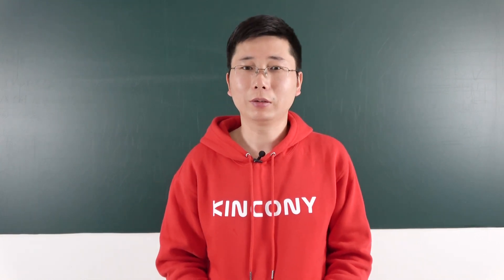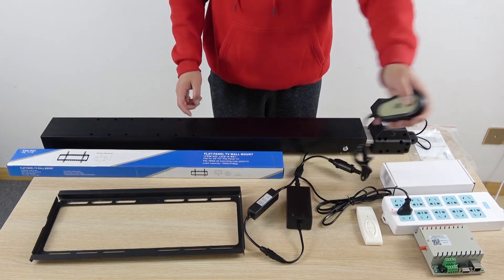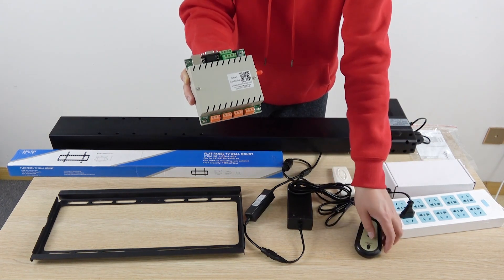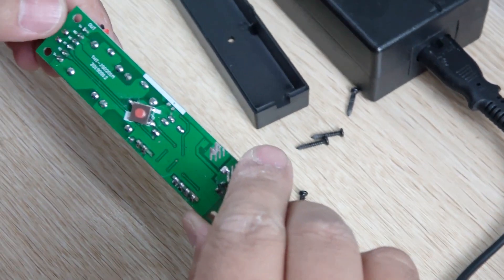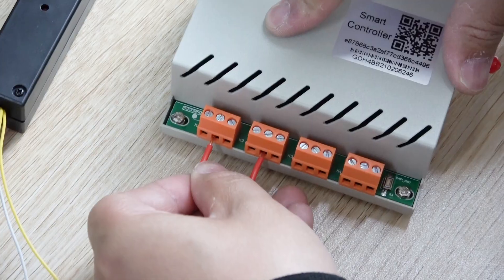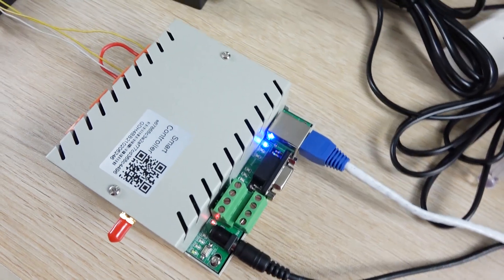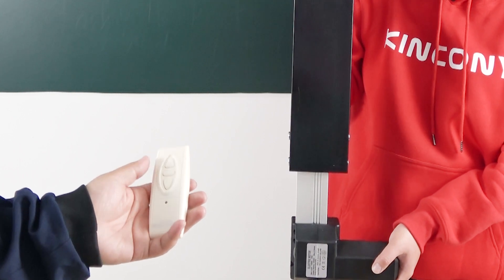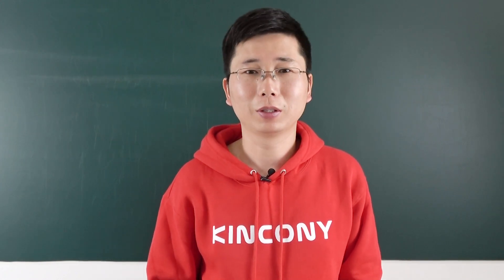Let your TV lift become smart in 5 mintues!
home automation DIY for TV lift. now you can control TV lift by mobile phone app or PC software in local network or by internet.